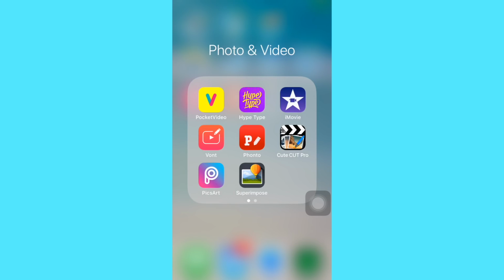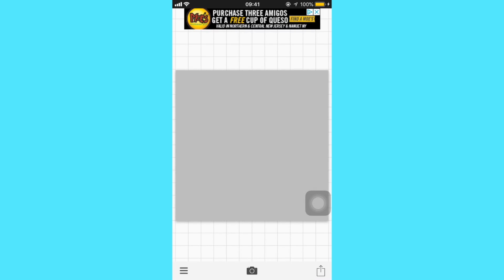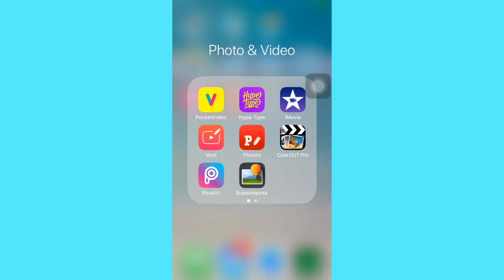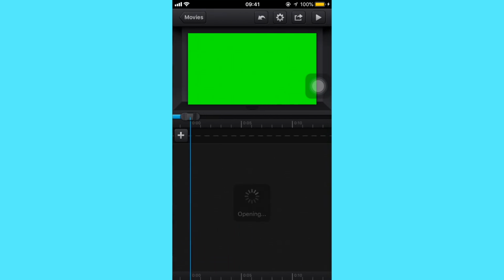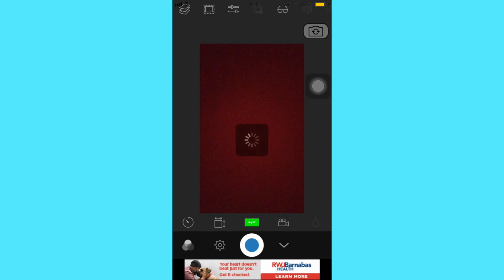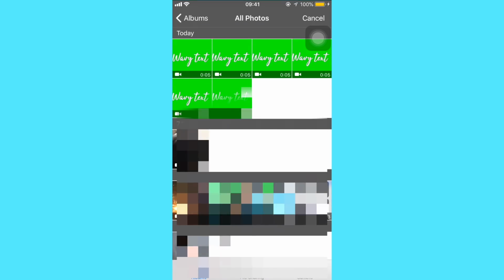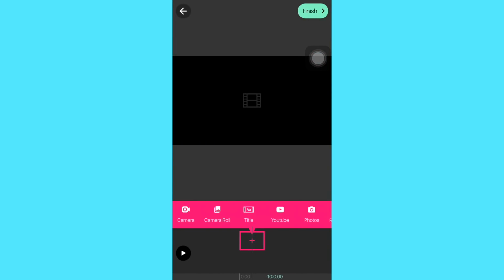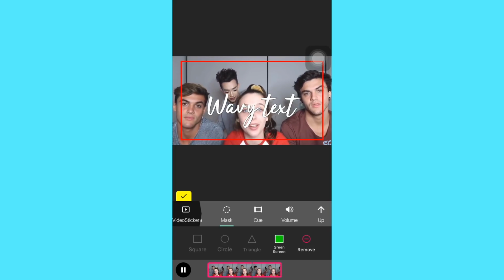HOW TO MAKE WAVY TEXT ON IPHONE | How to make Marla Catherine's Wavy text on your phone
HOW TO MAKE WAVY TEXT ON IPHONE | How to make Marla Catherine's Wavy text on your phone / In today's video, I show you how to make the wavy text effect using your iPhone

D O W N L O A D S

E X C L U S I V E   A C C E S S
Want to support me each month and get exclusive deals such as digital downloads, INTRO TEMPLATES, shoutouts, and more?

L I N K S // M Y   E Q U I P T M E N T
Memory Card:
(128 GB)
(32 GB)
(8 GB)
My Camera
Screen Protector
My Studio Lights

You’re free to use green screens and templates in any of your videos, but you must include the following in the description
Green Screen/Intro Template Credit to iEditingX